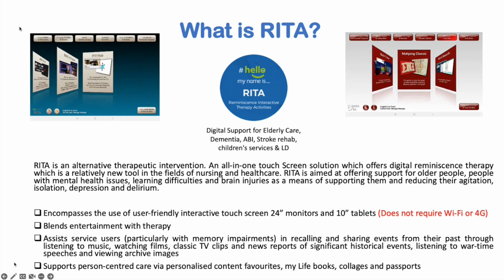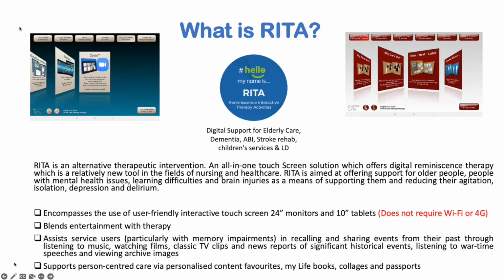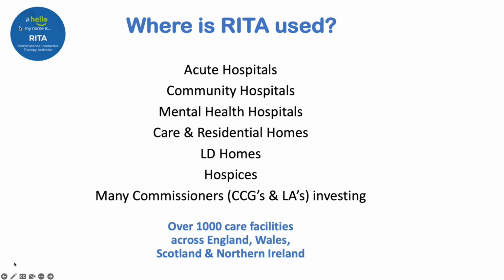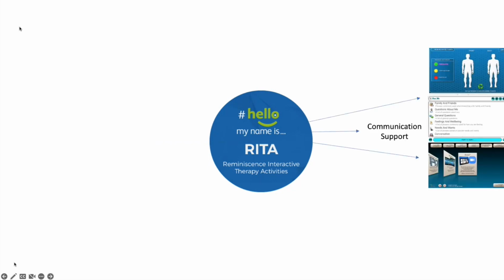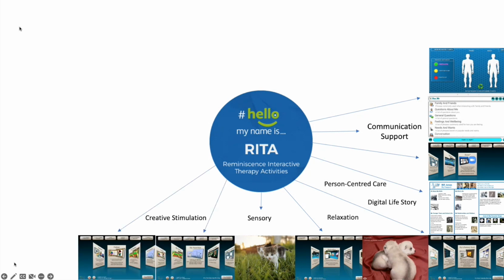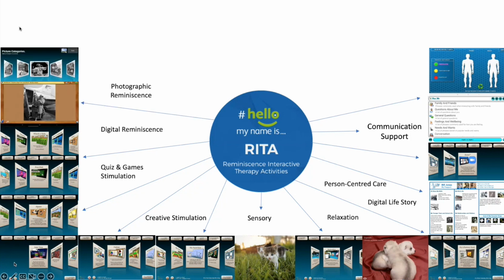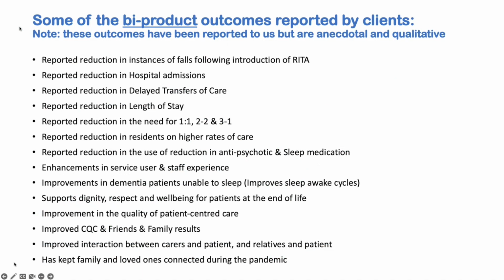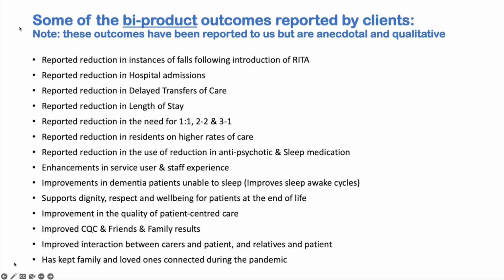An Introduction to RITA: What, why and how?